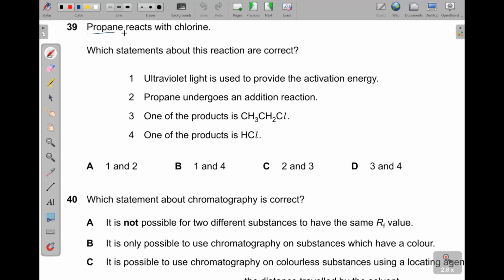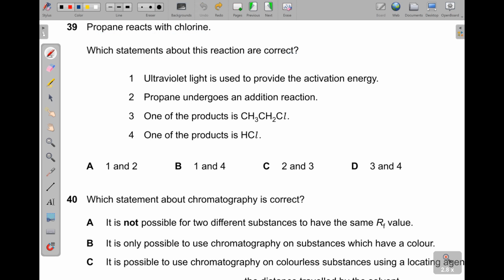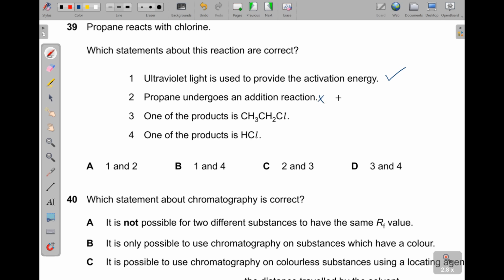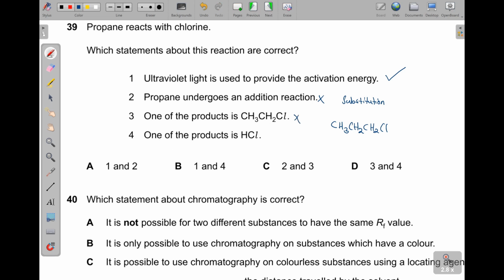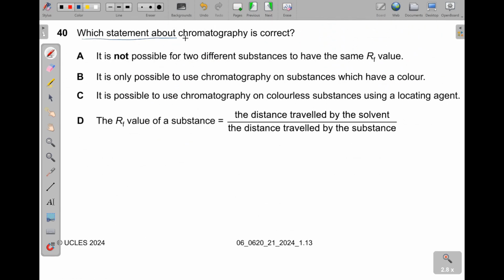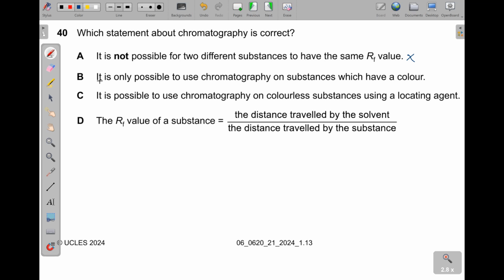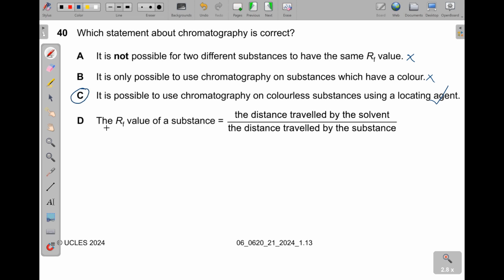0620/21/M/J/24 - QNS 39 & 40 --- IGCSE EXTENDED CHEMISTRY PAPER 21 MAY/JUNE 2024